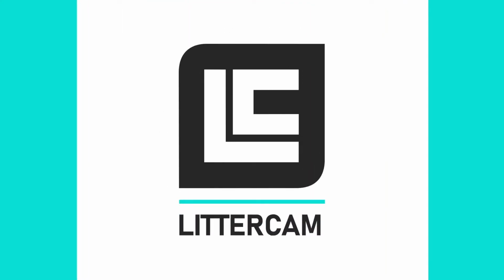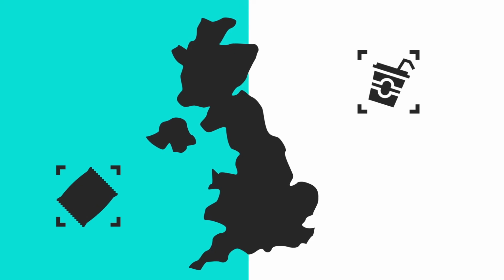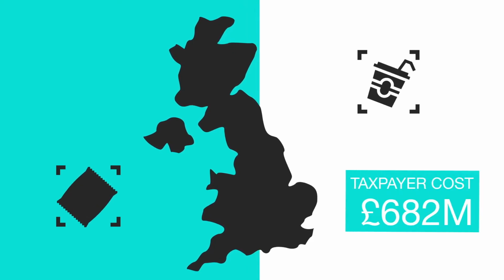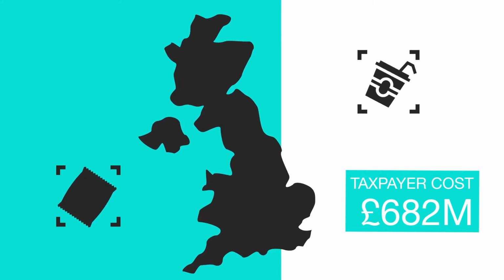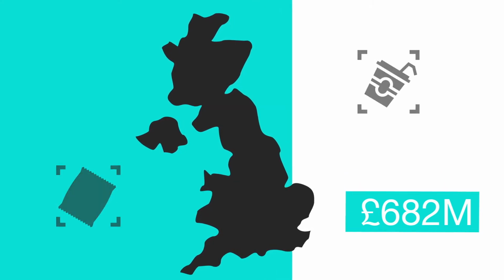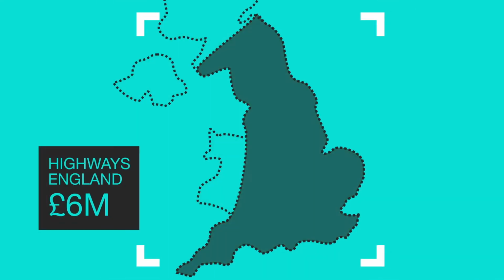Vehicle Littering Deterrent By LitterCam - An Explainer Video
LitterCam - The complete vehicle litter deterrent solution.